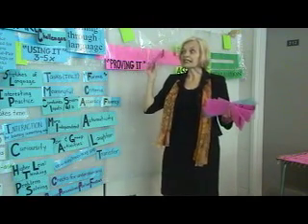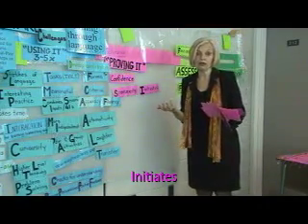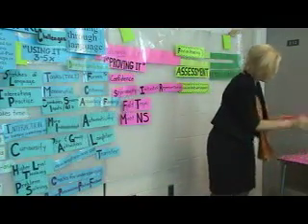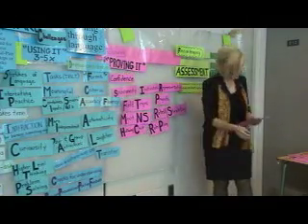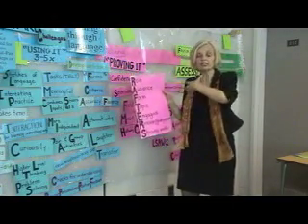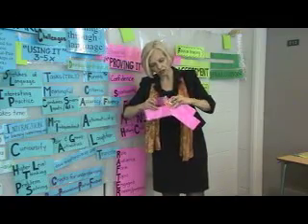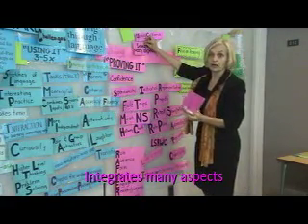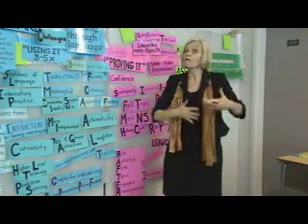B-SLIM: Proving It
Dr. Bilash explains the Proving It stage of B-SLIM.